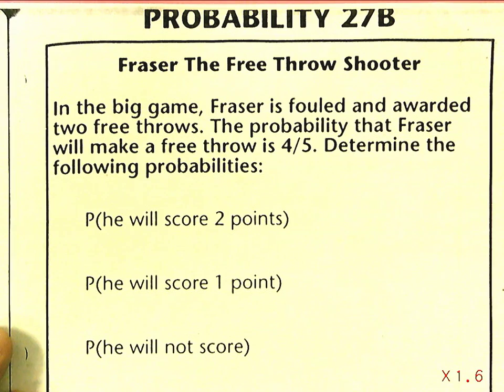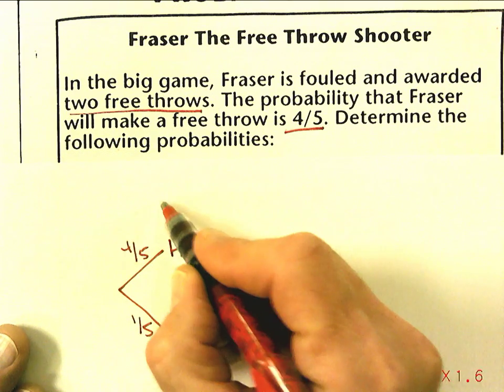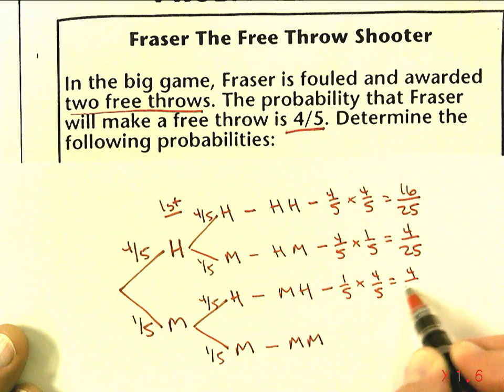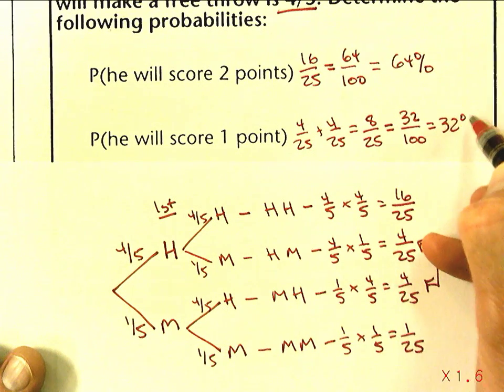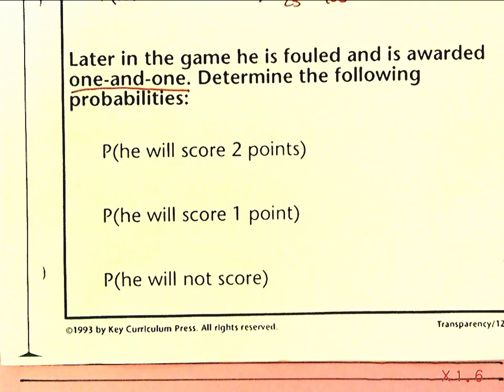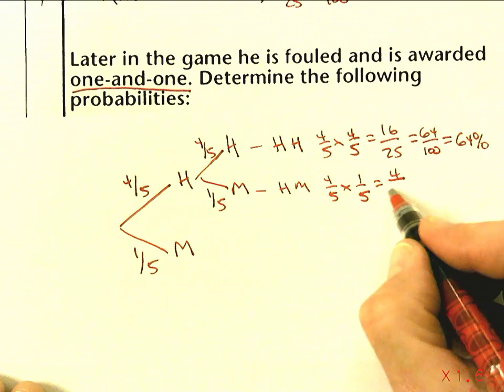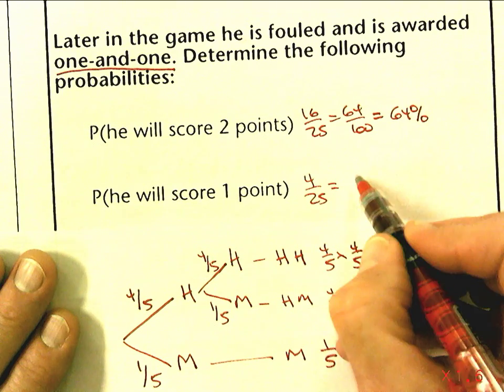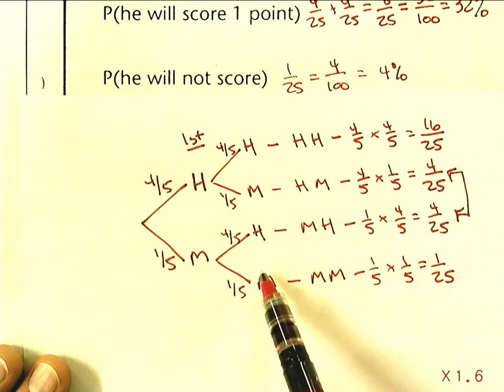Probability Activities 27B.mov